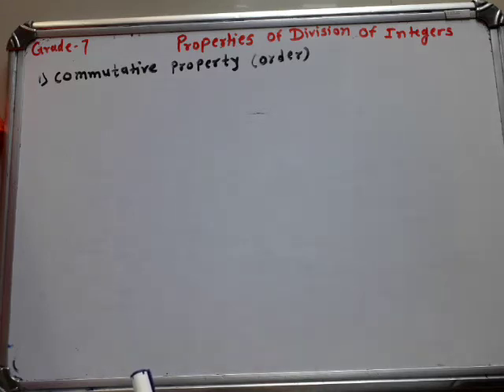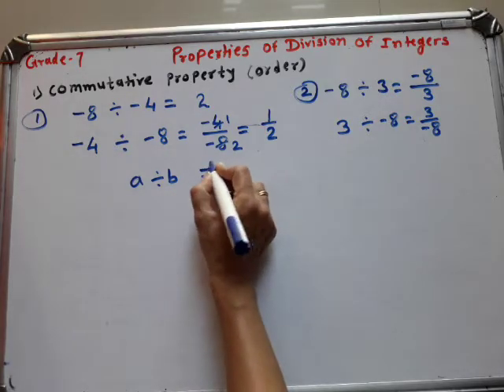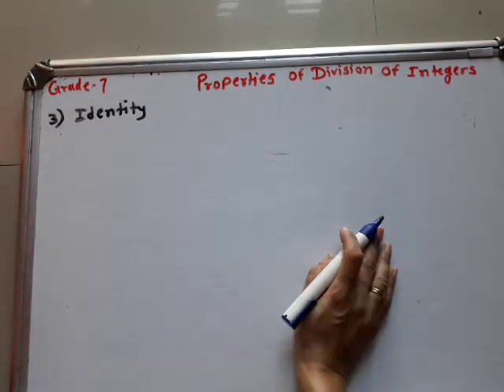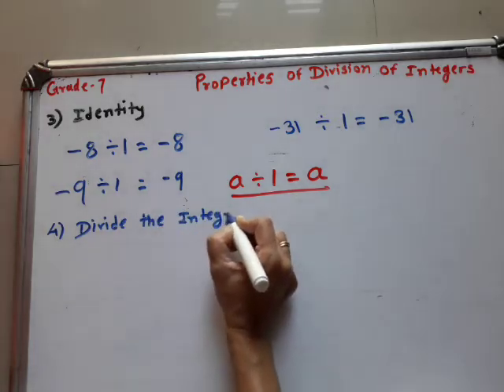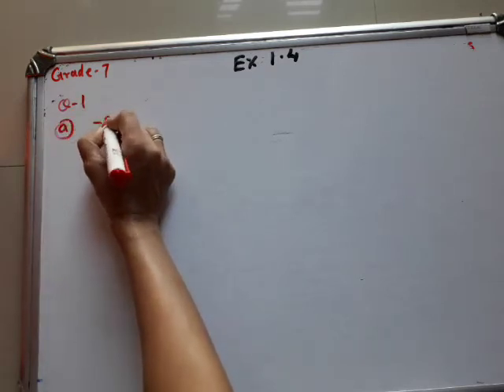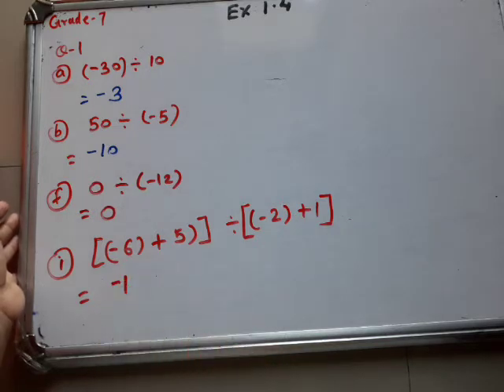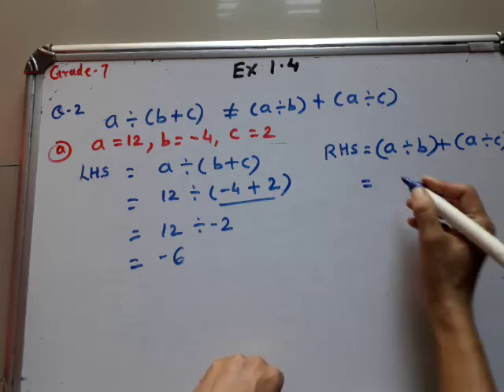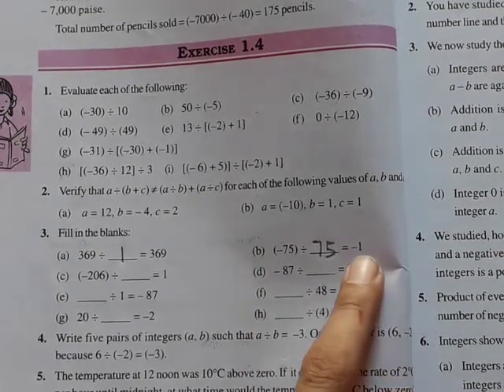properties of division of integers